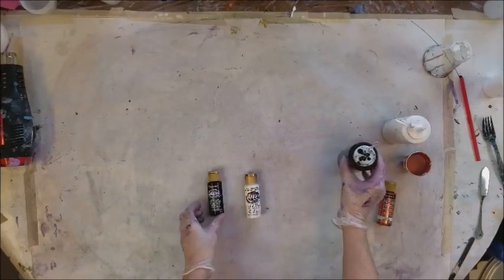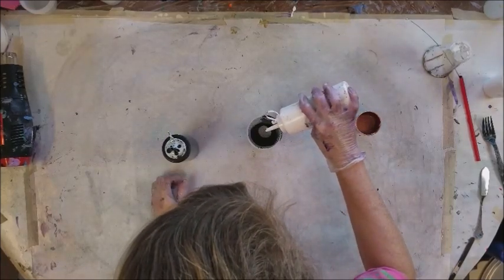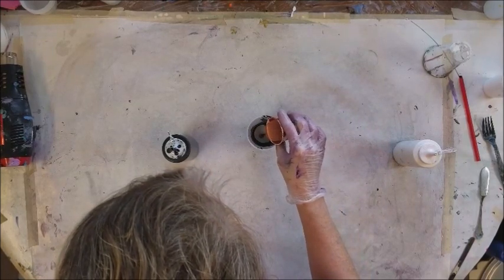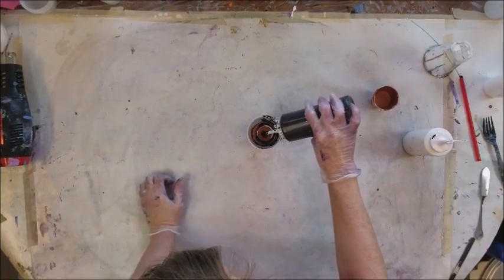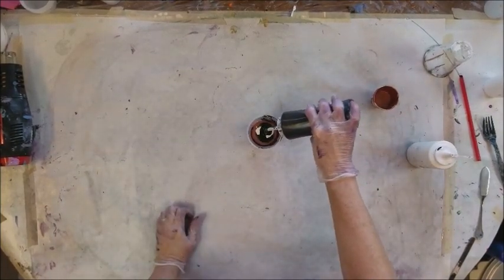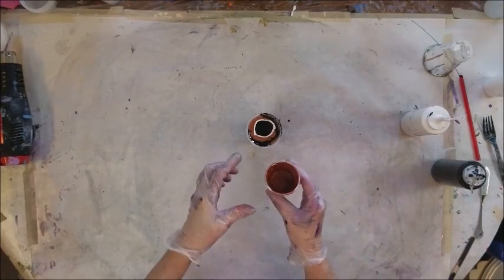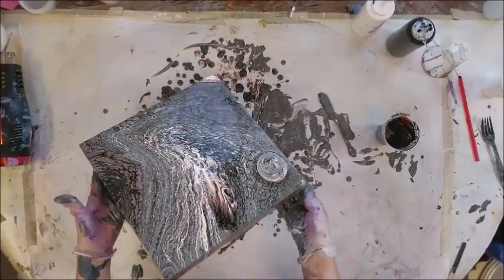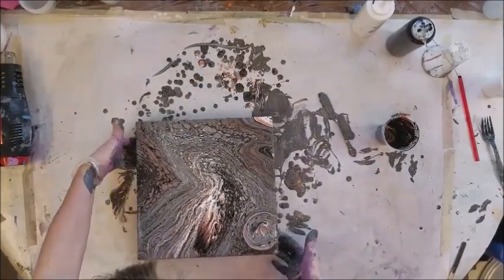DA26 Acrylic Dirty Pour Tree Ring using Black White Copper with Sandra Lett 020918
This is a dirty pour using White Black and Copper only mixed 1:1 ratio with Floetrol.  You should not use silicone for the tree ring style pour, but I did have silicone already in my copper, thus the cells.  I still like the outcome.  Once your project has dried at least a minimum of 72 hours, you can give it multiple coats of DuraClear Gloss Varnish to seal it and give your art more depth.  I use a sponge brush to apply multiple light layers allowing sufficient drying time between coats.  You can store your sponge brush in a ziploc between coats to keep it from drying out.